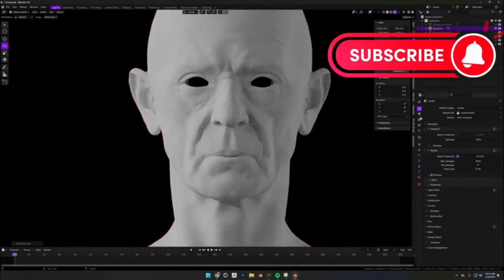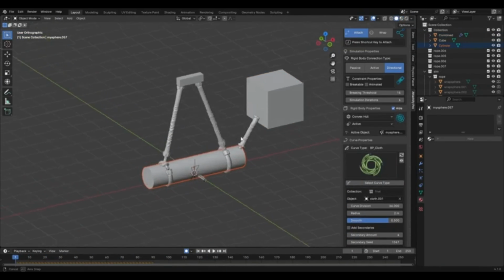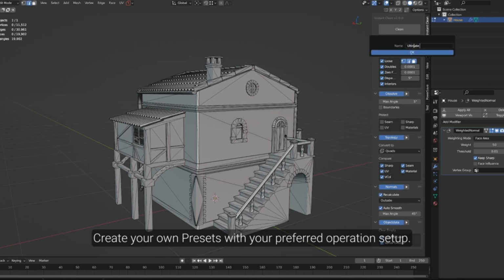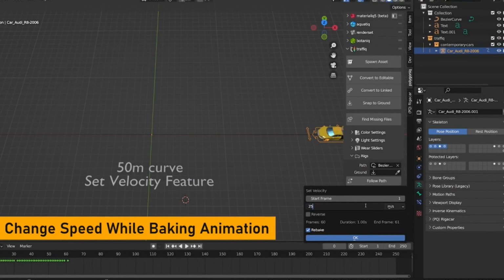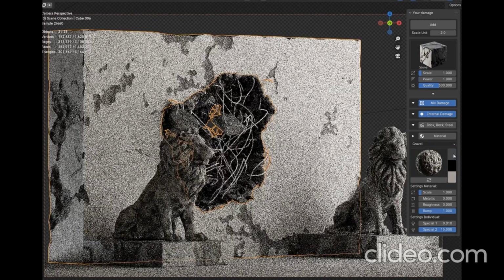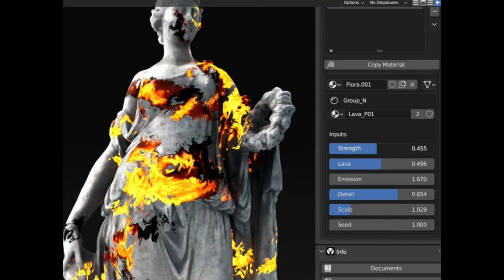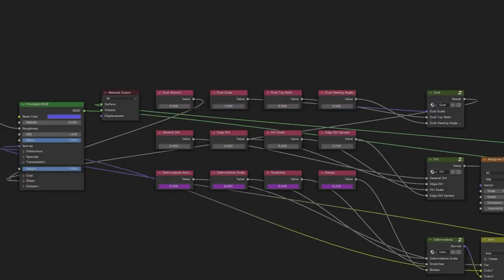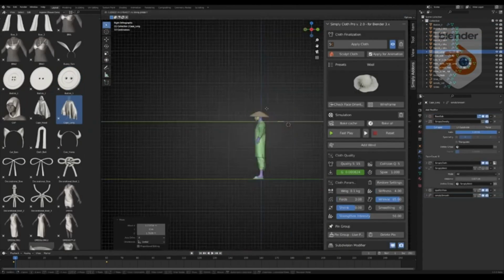Best 10 Blender Addons in 2024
00:00 Humanify
00:53 Attachify Pro
01:47 Instant Clean
02:23 True-Terrain 5
02:55 Car Library
03:39 Mix Damage
04:42 Divine Cut
05:20 Node Fx
06:09 Agedfx
07:08 Simply Cloth Pro

blender modeling
blender tutorials
blender beginner tutorial
blender basics
blender for beginners
tutorial blender
blender modeling tutorial
sculpting blender
learn blender
blender secrets
blender tutorial in hindi
blender dersleri
blender timelapse
blender course
blender low poly
blender скульптинг
blender full course
3d blender
blender progress
blender beginner
blender cloth
blender addons
blender 3d modeling
3d modeling blender
learning blender
уроки blender
blender simulation
blender material
blender low poly tutorial
blender art
blender geometry node
blender addon
modeling in blender
blender tips
blender projects
blender tutorial modeling
blender nodes
blender eevee
blender rendering
blender stylized
blender 3.4
blender vfx
blender texture
blender boolean
tutorial blender
blender 2d
blender texturing
blender 3
como usar blender
blender retopology
blender clouds
blender tips
blender 初心者
blender realistic
how to download blender
blender curve
blender гайд
blender satisfying animation tutorial
learning blender
blender bevel
blender asset library
blender вода
blender ноды
blender 3.1
blender 3.0
blender 2.8
blender 3.2
blender 3.3
cg geek
3d animation
polygon runway
блендер 3д
블렌더 3d
cg boost
tuto blender
blender tutorial francais
blender 作品
blender poradnik
blender สอน
블렌더
блендер
блендер 3д
piki blender
بلندر
블렌더 강좌
blender today
beauty blender
blender projects
blender уроки
blender 初心者
blender 3d modeling
blender wireframe